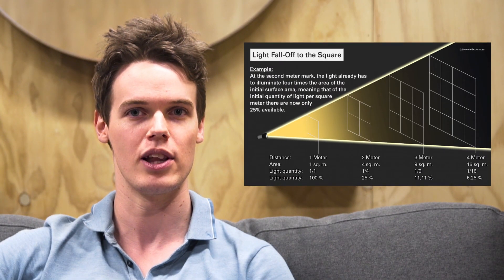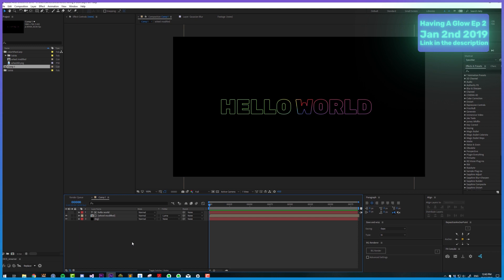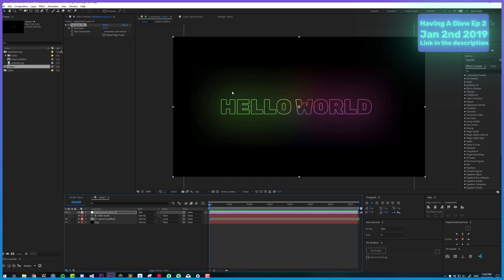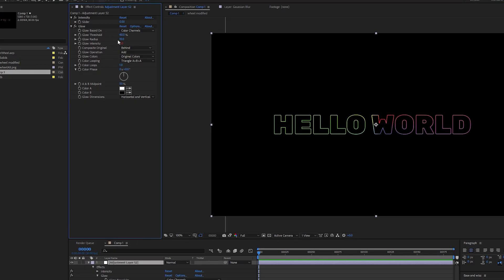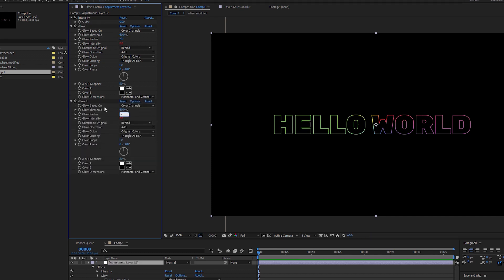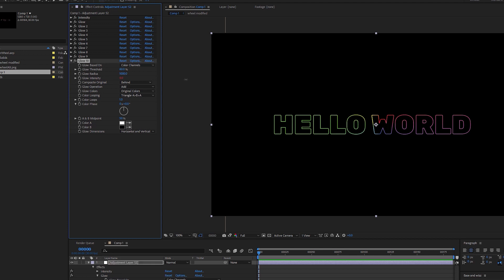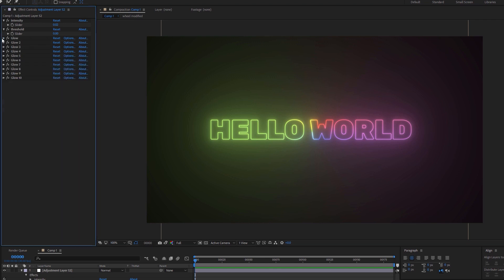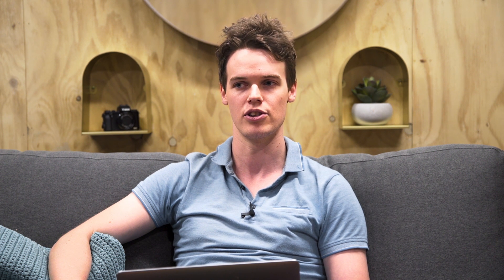Add Deep Glow To Everything in After Effects? - Deep Glow Autopsy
Finally! We're finally talking about how James adds Deep Glow To Everything in After Effects! Welcome back to another Plugin Autopsy, and intervention for James's Glow Obsession.

Deep Glow gives you the best looking glow right out of the box, even whilst working in a non-linear color space. It features intuitive compositing controls to assist in refining your glow results. Deep Glow is also GPU accelerated for speed and features handy downsampling and quality controls which can also be leveraged to achieve unique results (grainy or stylised glows).

Some of the features of Deep Glow are:

- Physically accurate inverse square-based falloff
- GPU acceleration
- 8, 16 and 32bpc compatible
- HDR thresholding
- Thresholding Smoothness (reduces temporal flicker)
- Gamma correction (linear results even when working in non-linear colorspace)
- Compositing controls
- Input masking (alpha and luma) for complete control over glow source

SOCIAL